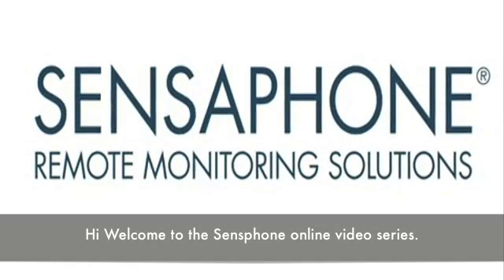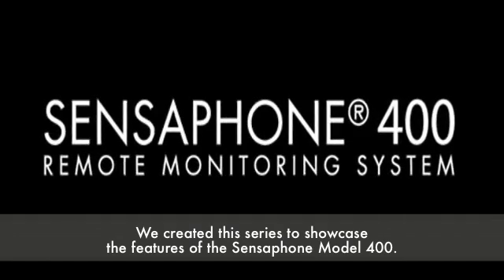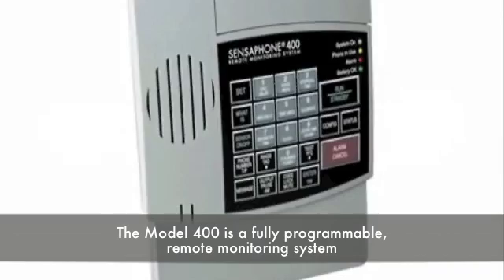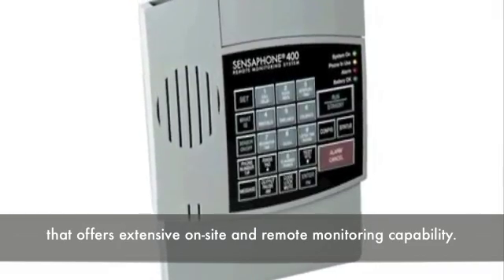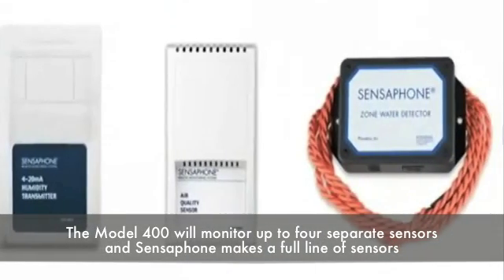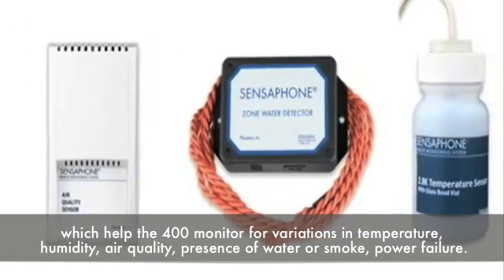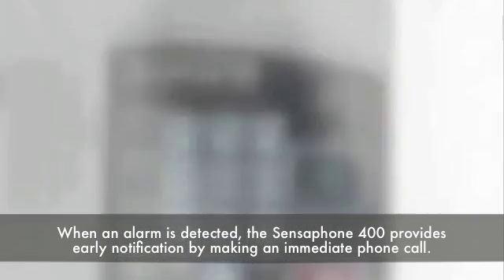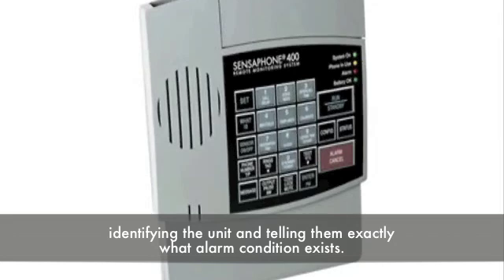Sensaphone 400 Introduction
Hi Welcome to the Sensphone online video series. We created this series to showcase the features of the Sensaphone Model 400.

The Model 400 is a fully programmable, remote monitoring system that offers extensive on-site and remote monitoring capability.

It's ideal for residences, small businesses, greenhouses, cold storage facilities or any remote facility.

Designed to mount on either a wall or desktop, the 400 is simple to install, program and operate. It requires no changes to standard electrical or telephone lines and there's no monthly fee to use it.

The Model 400 will monitor up to four separate sensors and Sensaphone makes a full line of sensors which help the 400 monitor for variations in temperature, humidity, air quality, the presence of water or smoke, power failure and more.

When an alarm is detected, the Sensaphone 400 provides early notification by making an immediate phone call.

When the 400 calls during an alarm, users will hear a custom voice message identifying the unit and telling them exactly what alarm condition exits.